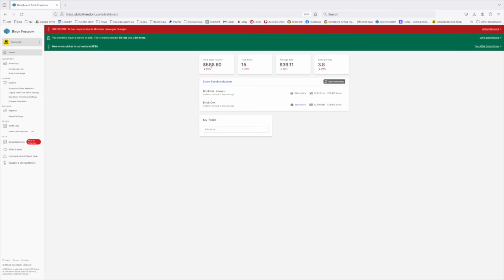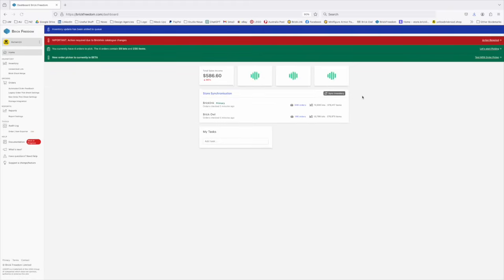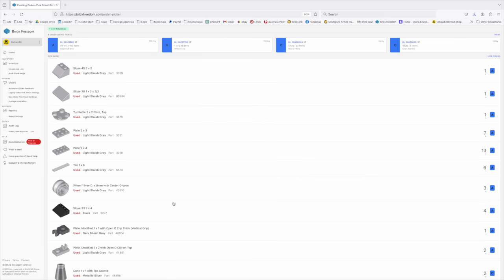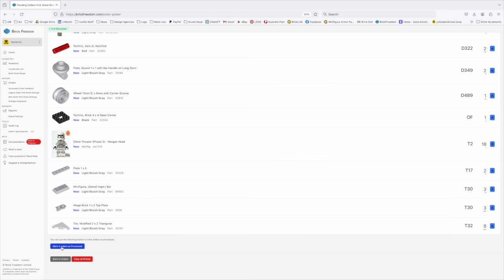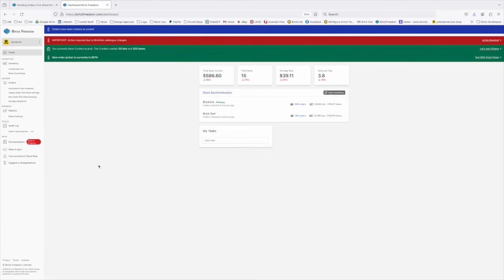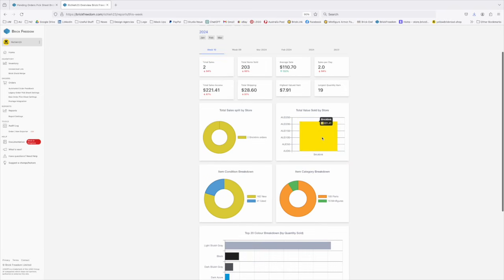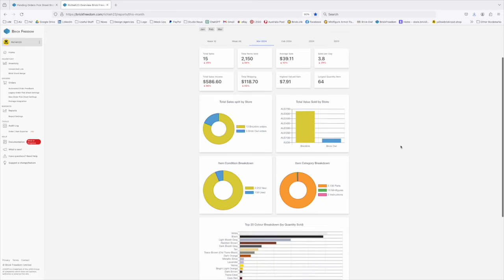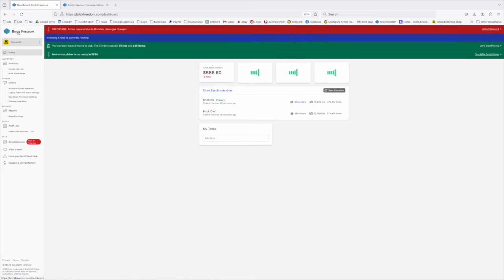A Beginners Guide to Brick Freedom - LEGO Bricklink & Brick Owl Beginners Series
Managing your LEGO Bricklink and Brick Owl store sales can be a intensive task, but with software like Brick Freedom things are streamlined with some nice data available for users too. I take a quick look at some of the tools on offer.

And you can even be a member of Youtube now too and show your support for the channel.